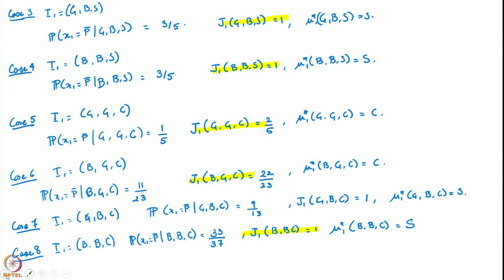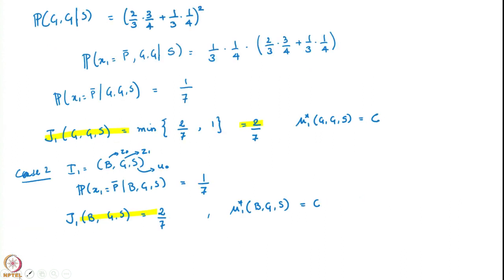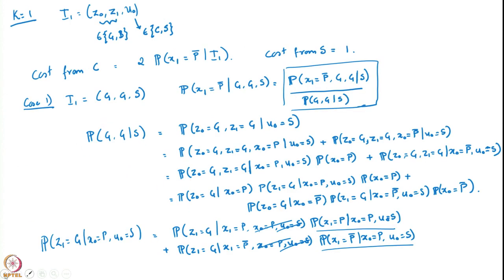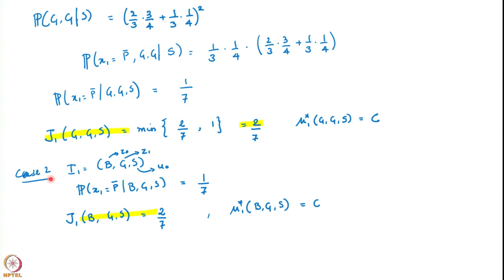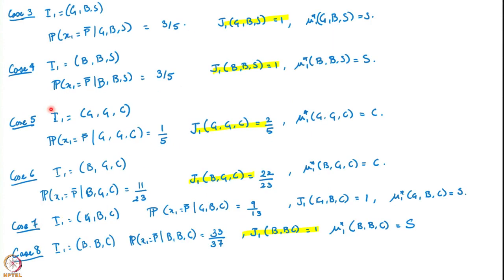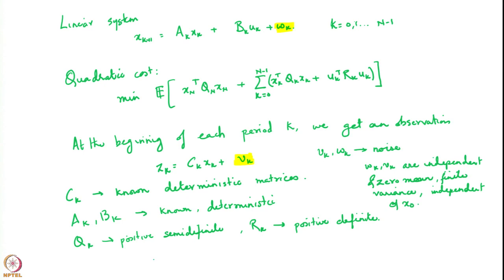Week 7 - Lecture 34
Lecture 34 : LQ systems with Imperfect Information- I